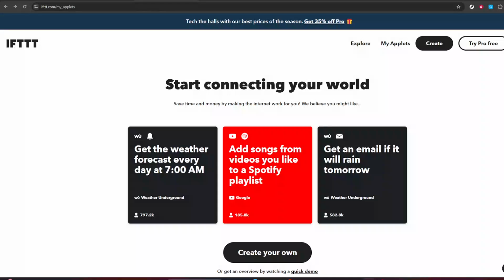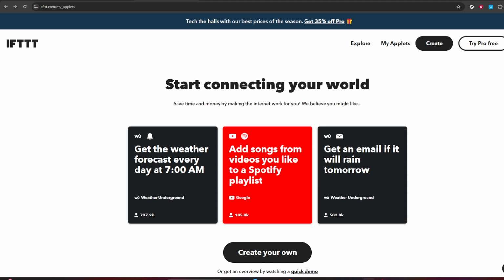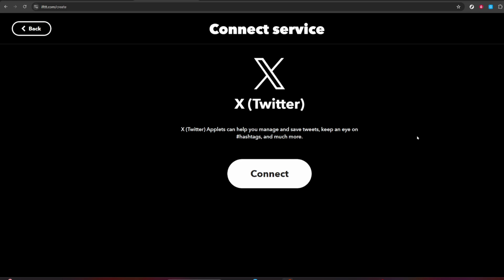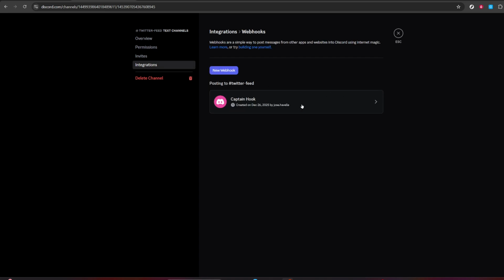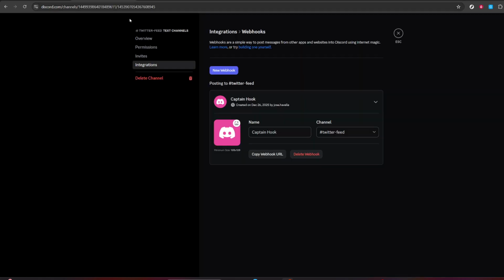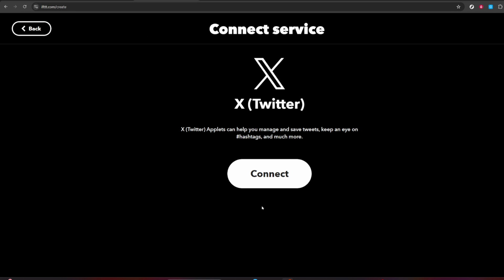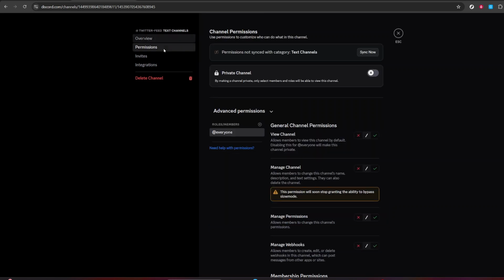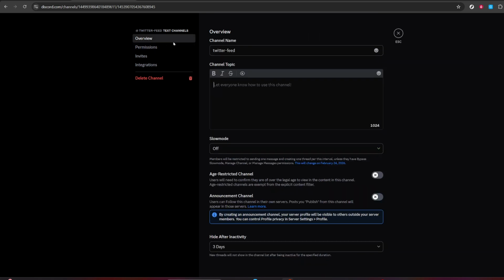How to post tweets to Discord automatically [FULL GUIDE]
In todays video we cover How to post tweets to Discord automatically